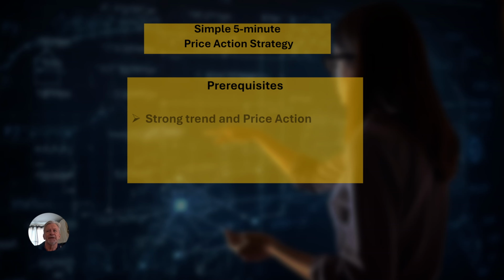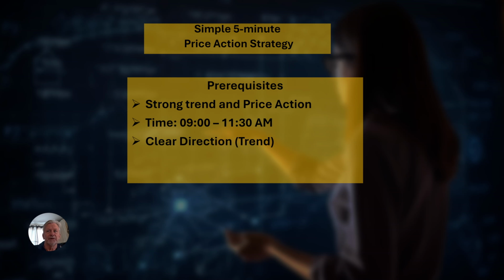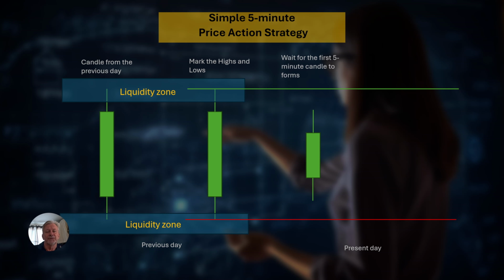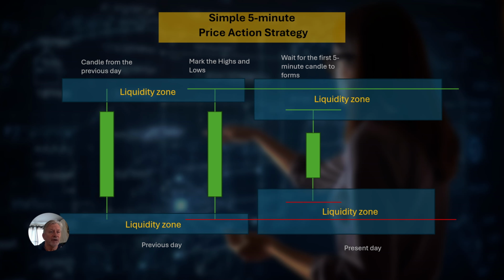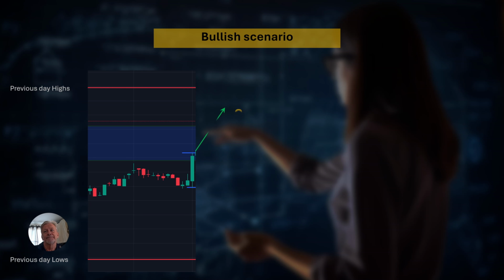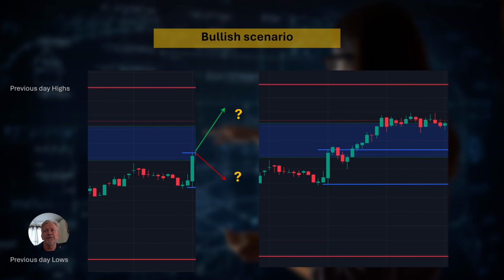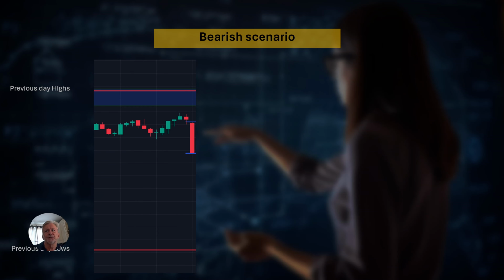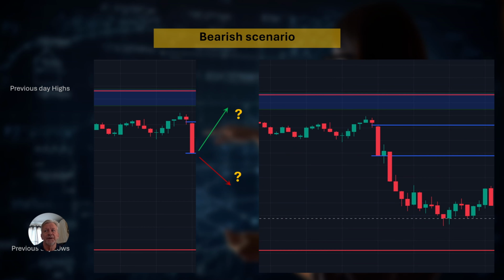5-Minute PRICE ACTION Strategy To Boost Your Trading! (Backtested)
5-Minute Price Action Strategy To Boost Your Trading.
In this video, I go over the strategy you can use every single Morning/day as a beginner or advanced trader to see more consistency and become a PRO-trader.